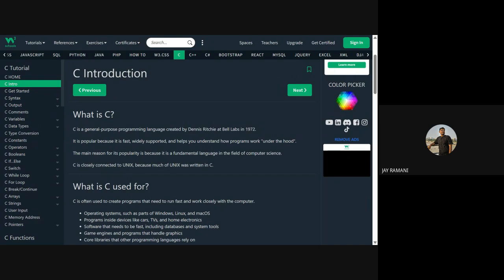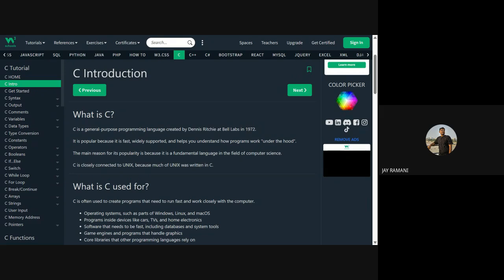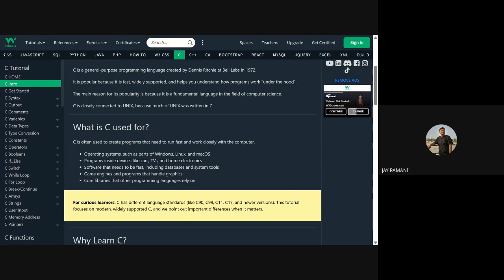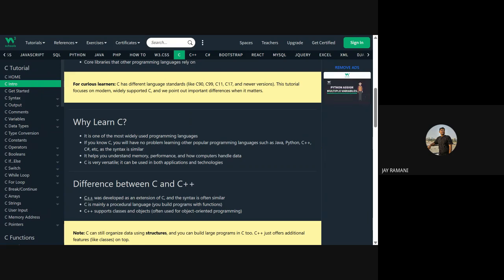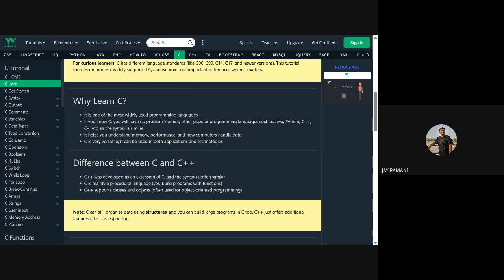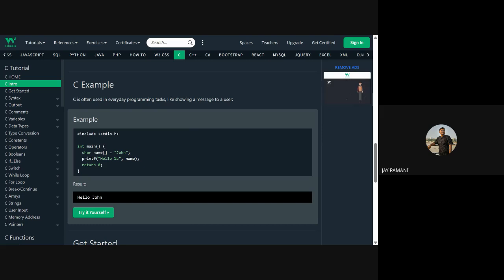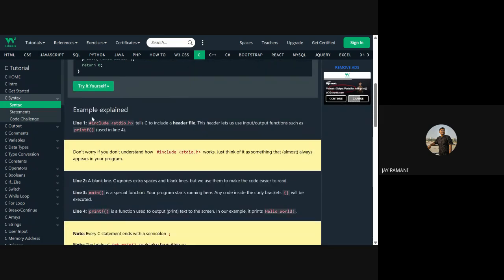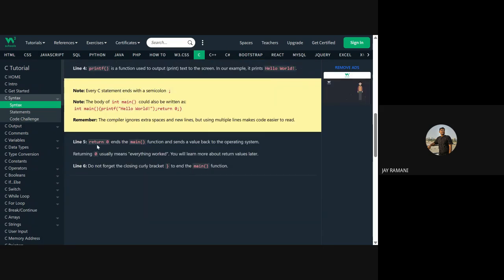C Programming for Beginners 🔥 | Introduction, Syntax & Output | Lecture 1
🔥 Welcome to LearnTech with Jay

Want to learn C Programming from scratch?
In this beginner-friendly video, you will learn the fundamentals of C language including syntax, output statements, and comments with easy explanations and examples.

📘 Topics Covered:
✔ C Syntax Basics
✔ printf() Output Statement
✔ Single Line & Multi Line Comments
✔ First C Program Example

🚀 Start your coding journey today and master programming step by step.

📌 Watch till the end for better understanding.

C Programming
C++
Java
Python
SQL
Salesforce
Web Development

🎯 Channel Link:
LearnTech with Jay

c programming
c language
learn coding
computer engineering
programming tutorial
c syntax
printf in c
learntech with jay
coding tutorial
c language tutorial
c programming lecture 1
beginner programming